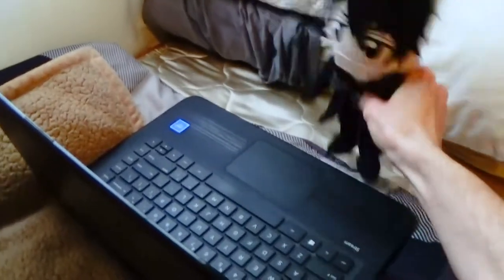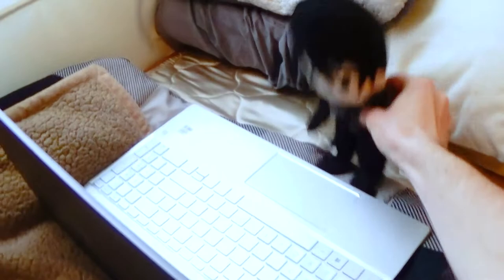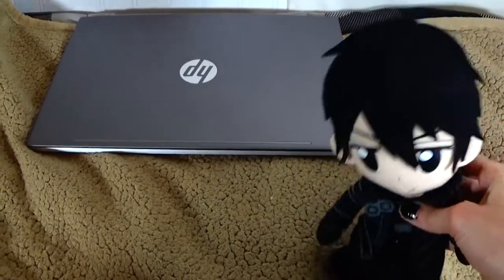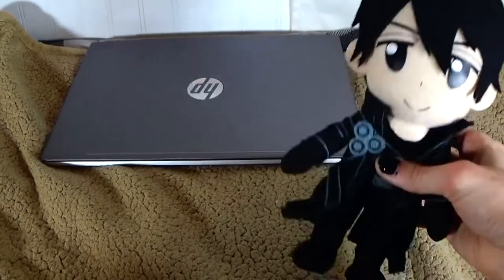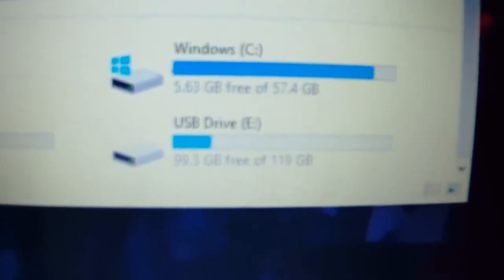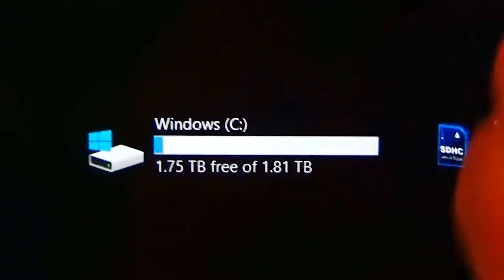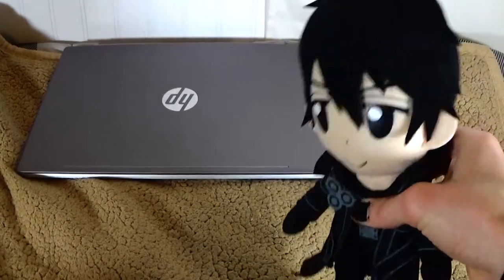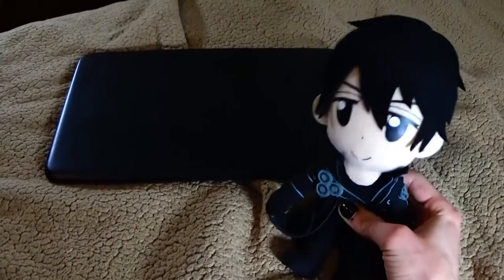I Got a Brand New Laptop! 💻 😁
Yeah, the title of this video is pretty self explanatory.